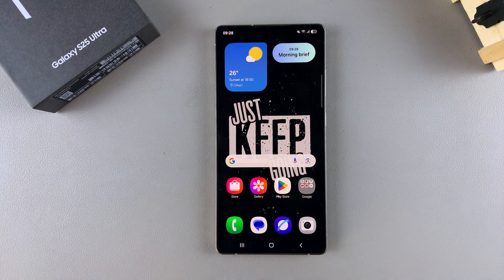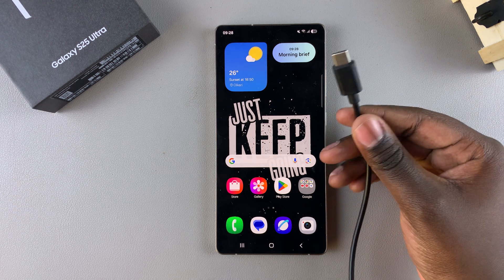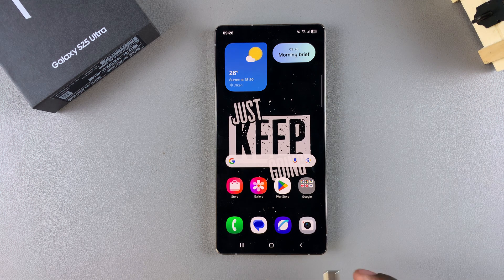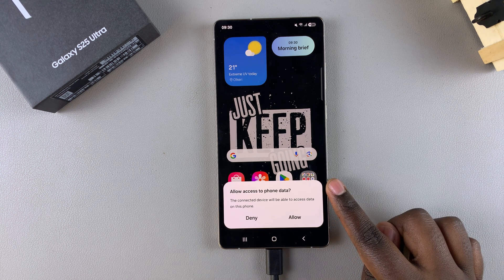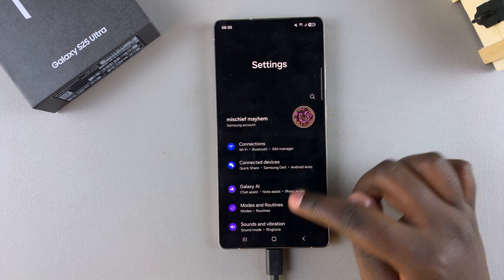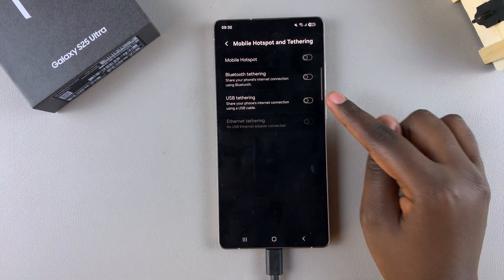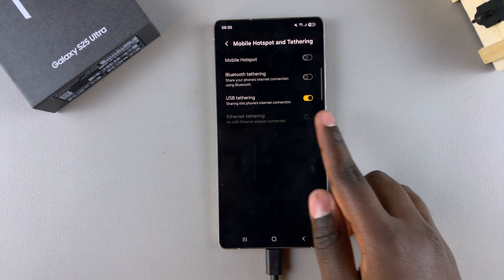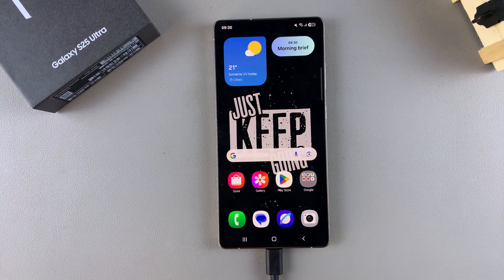How To Enable USB Tethering On Samsung Galaxy S25/S25 Ultra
Learn how to enable USB tethering on Samsung Galaxy S25/S25 Ultra and share your phone’s internet with a computer or other devices using a USB connection.

Enabling USB tethering on Samsung Galaxy S25/S25 Ultra allows you to turn your phone into a wired hotspot, providing a stable internet connection without needing Wi-Fi. Whether you need to browse the web, download files, or stay connected while on the go, enabling USB tethering on Samsung Galaxy S25/S25 Ultra ensures a seamless and reliable network connection.

-Connect your phone to a device using a USB cable.
-Allow access to phone data when prompted.
-Open Settings and go to "Connections."
-Tap "Mobile Hotspot & Tethering."
-Toggle "USB Tethering" on to enable internet sharing.
-Toggle it off to disable.

Cell Phone Tripod Adapter